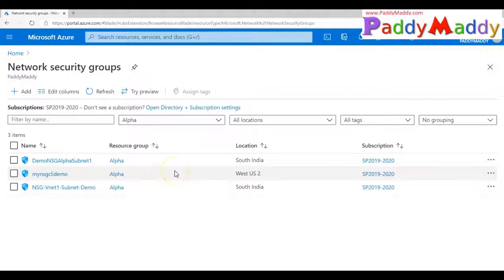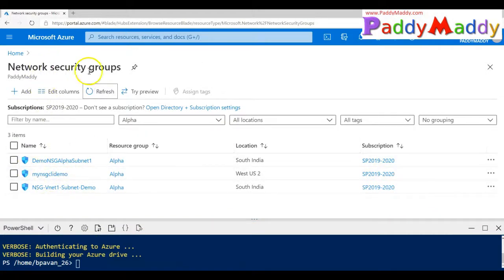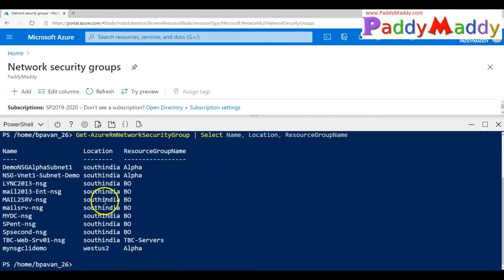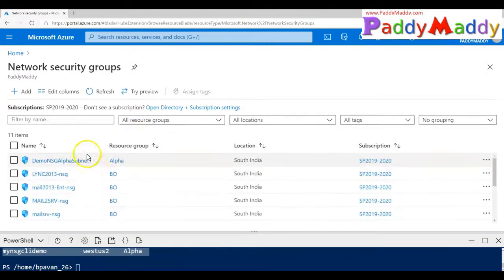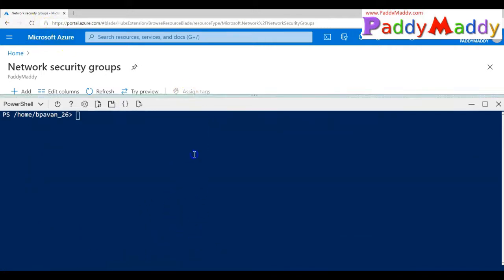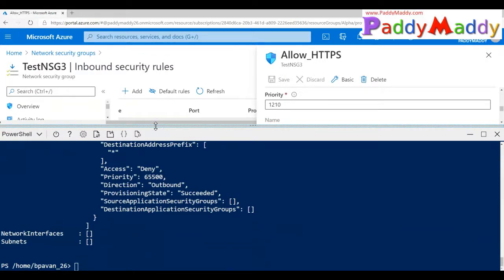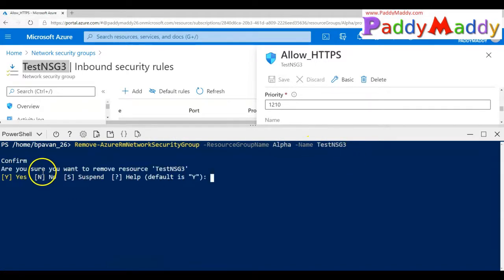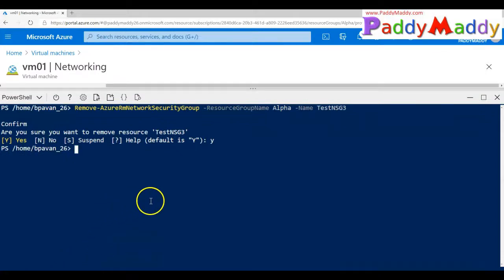Create Network Security Group Azure with Powershell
Azure Network Security Group Overview
Azure Beginner - Network Security Groups
Azure Security Groups
Azure Network Security Groups Explained in less than 5 minutes
Network Security Groups in Azure Virtual Networks
Azure Network Security Groups (NSG)
Azure Network Security Group Design

You can use an Azure network security group to filter network traffic to and from Azure resources in an Azure virtual network. A network security group contains security rules that allow or deny inbound network traffic to, or outbound network traffic from, several types of Azure resources. For each rule, you can specify source and destination, port, and protocol.

A network security group contains zero, or as many rules as desired, within Azure subscription limits.

Each rule specifies

Priority: A number between 100 and 4096. Rules are processed in priority order, with lower numbers processed before higher numbers, because lower numbers have higher priority. Once traffic matches a rule, processing stops. As a result, any rules that exist with lower priorities (higher numbers) that have the same attributes as rules with higher priorities are not processed.

Source or destination
Any, or an individual IP address, classless inter-domain routing (CIDR) block (10.0.0.0/24, for example), service tag, or application security group. If you specify an address for an Azure resource, specify the private IP address assigned to the resource. Network security groups are processed after Azure translates a public IP address to a private IP address for inbound traffic, and before Azure translates a private IP address to a public IP address for outbound traffic. . Specifying a range, a service tag, or application security group, enables you to create fewer security rules. The ability to specify multiple individual IP addresses and ranges (you cannot specify multiple service tags or application groups) in a rule is referred to as augmented security rules. Augmented security rules can only be created in network security groups created through the Resource Manager deployment model. You cannot specify multiple IP addresses and IP address ranges in network security groups created through the classic deployment model.

Protocol - TCP, UDP, ICMP or Any.

Direction - Whether the rule applies to inbound, or outbound traffic.
Port range - You can specify an individual or range of ports. For example, you could specify 80 or 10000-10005. Specifying ranges enables you to create fewer security rules. Augmented security rules can only be created in network security groups created through the Resource Manager deployment model. You cannot specify multiple ports or port ranges in the same security rule in network security groups created through the classic deployment model.

Action - Allow or deny

Network security group security rules are evaluated by priority using the 5-tuple information (source, source port, destination, destination port, and protocol) to allow or deny the traffic. You may not create two security rules with the same priority and direction. A flow record is created for existing connections. Communication is allowed or denied based on the connection state of the flow record. The flow record allows a network security group to be stateful. If you specify an outbound security rule to any address over port 80, for example, it's not necessary to specify an inbound security rule for the response to the outbound traffic. You only need to specify an inbound security rule if communication is initiated externally. The opposite is also true. If inbound traffic is allowed over a port, it's not necessary to specify an outbound security rule to respond to traffic over the port.

Existing connections may not be interrupted when you remove a security rule that enabled the flow. Traffic flows are interrupted when connections are stopped and no traffic is flowing in either direction, for at least a few minutes.

Augmented security rules
Augmented security rules simplify security definition for virtual networks, allowing you to define larger and complex network security policies, with fewer rules. You can combine multiple ports and multiple explicit IP addresses and ranges into a single, easily understood security rule. Use augmented rules in the source, destination, and port fields of a rule. To simplify maintenance of your security rule definition, combine augmented security rules with service tags or application security groups. There are limits to the number of addresses, ranges, and ports that you can specify in a rule.

Application security groups
Application security groups enable you to configure network security as a natural extension of an application's structure, allowing you to group virtual machines and define network security policies based on those groups. You can reuse your security policy at scale without manual maintenance of explicit IP addresses.